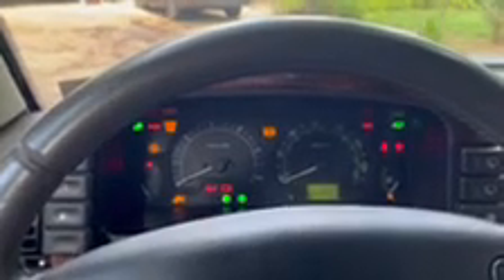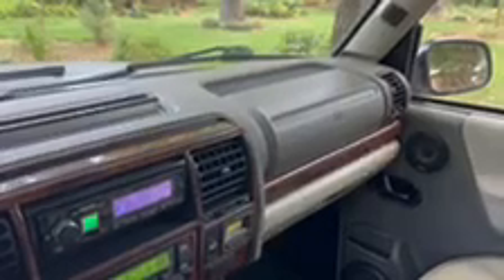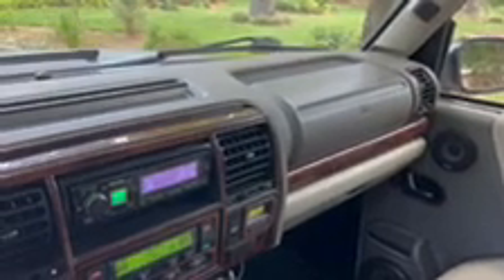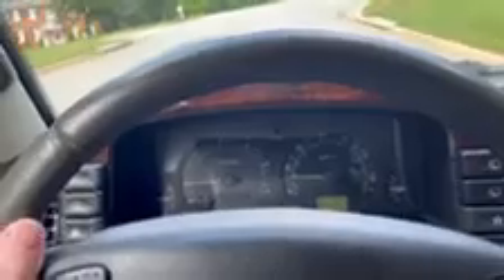2004 Land Rover Discovery 2 SE7 walk around and driving video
Contact Ron Susser at 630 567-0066